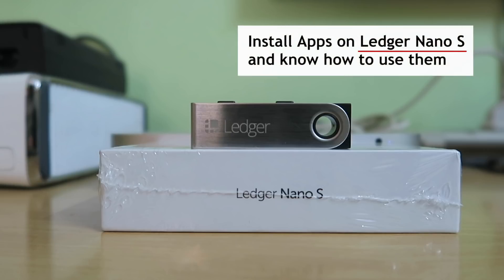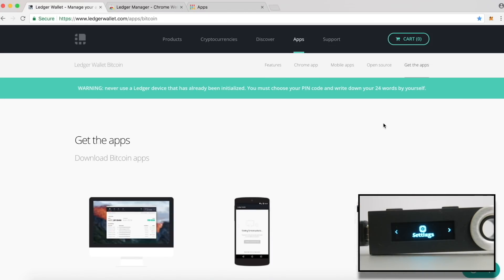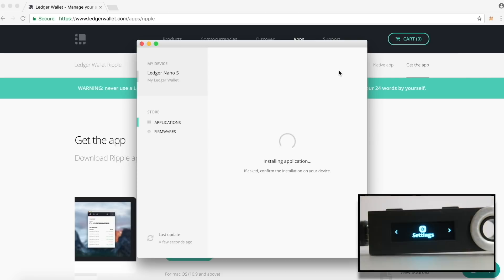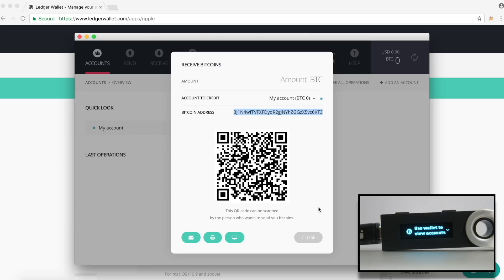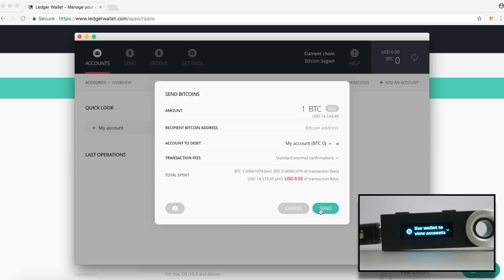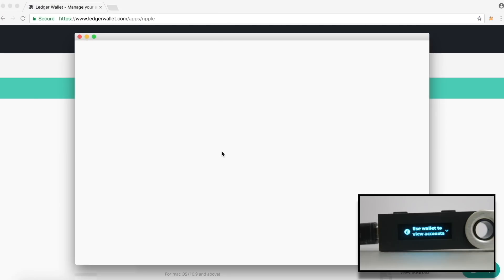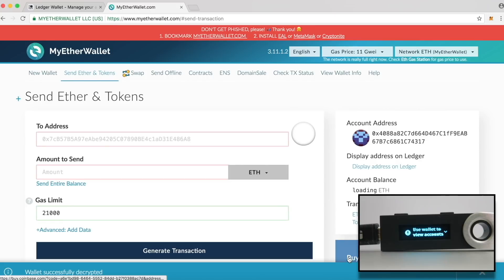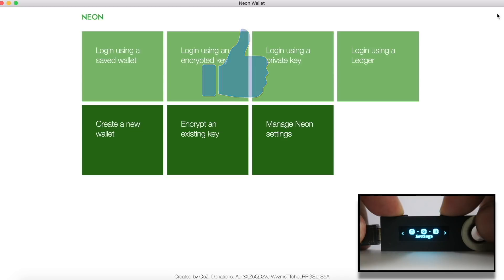Install Apps on Ledger Nano S and Use them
Install Apps on Ledger Nano S and learn how to use them. After everything is setup on Ledger Nano S, you don't have to login to the device unless and until you want to some Cryptocurrencies to someone. If you want to keep track of your Cryptocurrency balance, you can always view them on respective Blockchain explorers using the cryptocurrency address.